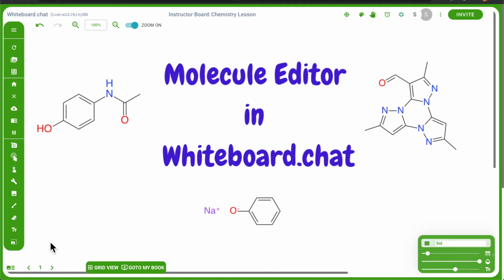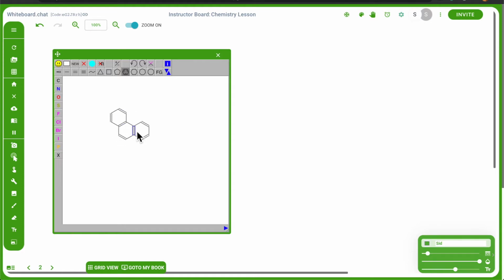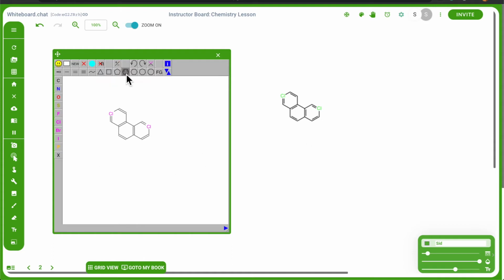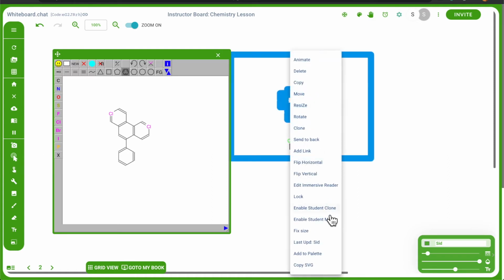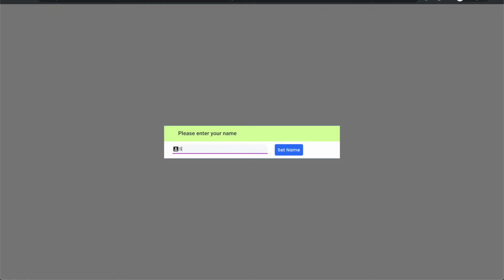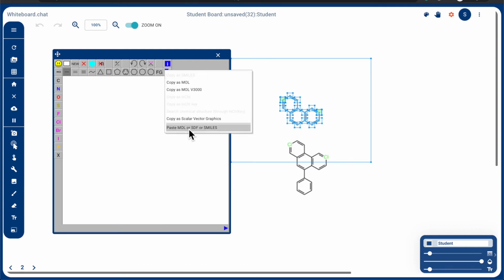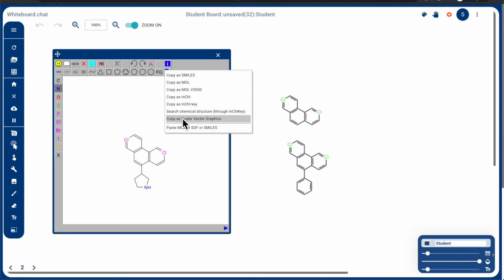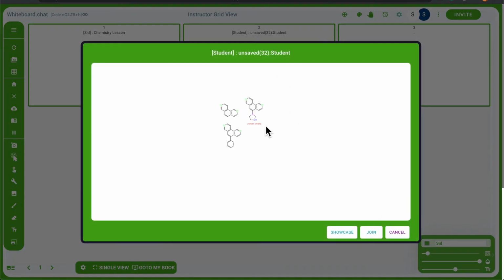Molecule Editor In Whiteboard.chat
Whiteboard.chat now includes a molecule editor tool. This video demonstrates how to include images of molecules from the editor into your boards, and how the images can be further edited by students.